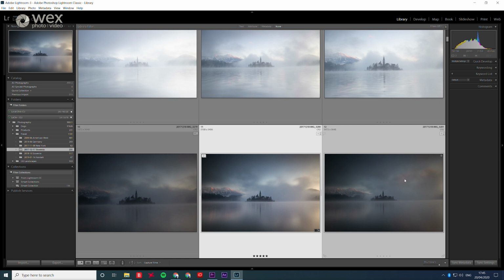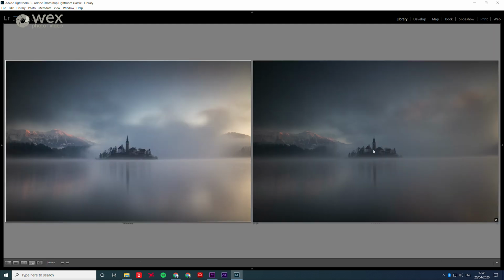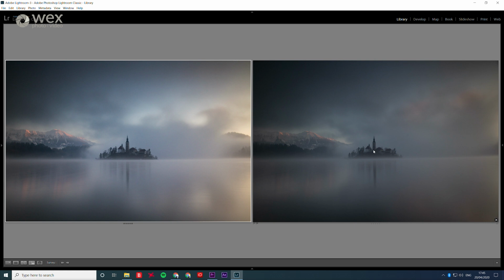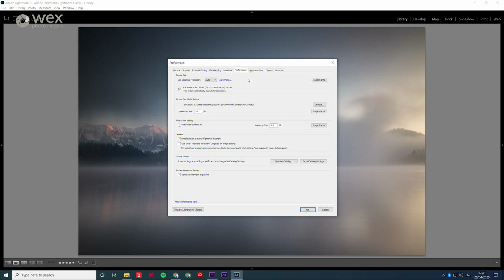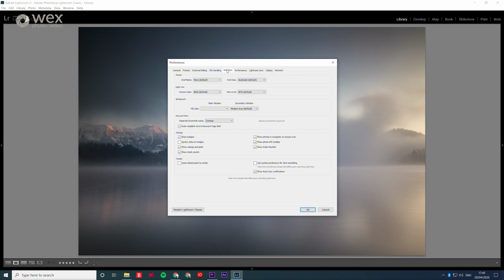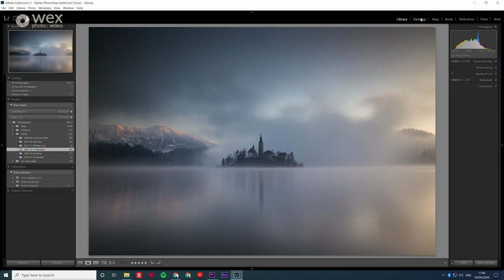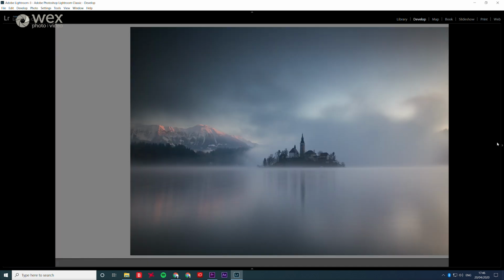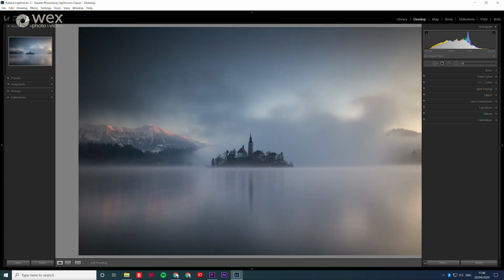Adobe Lightroom | Switching View Modes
If you are new to Adobe Lightroom, then Ben will be helping you get to grips with the program using our latest tips and tricks series. Join us each week for a new tip to make using Lightroom a little easier.

If you'd like Ben to answer any of your questions about Lightroom, then pop a comment below and we'll pick out some of the best questions at the end of the series to feature in a Q & A video.